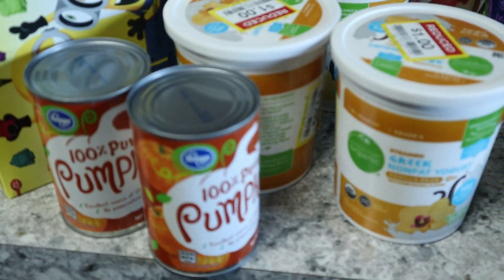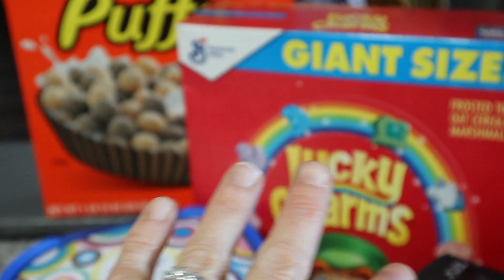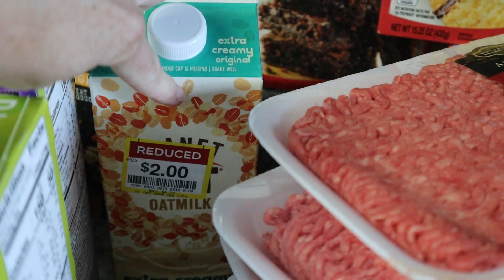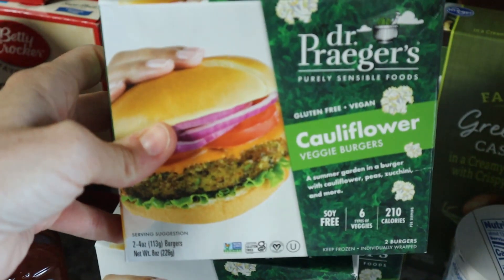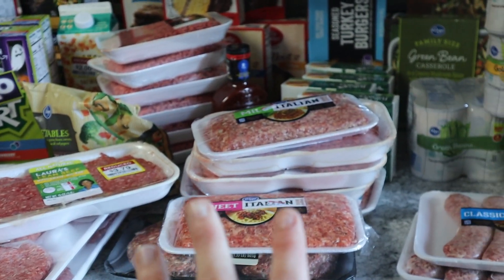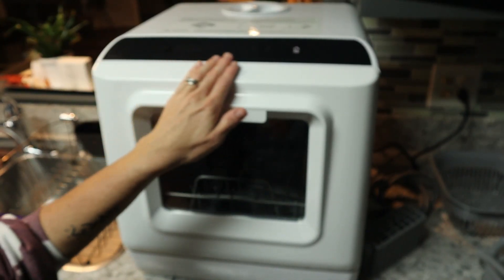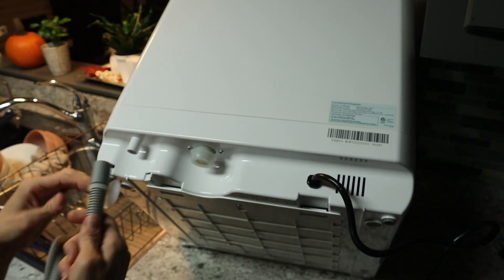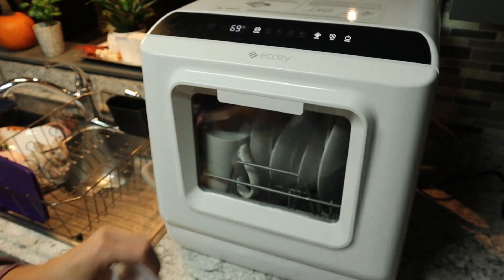FILLING YOUR FREEZER AND PANTRY DURING A RECESSION?/FOOD SHORTAGE STOCK UP ON A BUDGET/2 HAULS!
Hey Friends! So many items are listed on food shortage lists and it varies across the nation.  So I take every opportunity to but items that are practical for our family and things we will use when they are at rock bottom prices! So today I am sharing with you 2 hauls from Kroger that I can add to my pantry and freezer.  I appreciate you all so much! And I am also sharing an amazing countertop dishwasher! Have a beautiful day friends!

Ecozy Countertop Dishwasher: